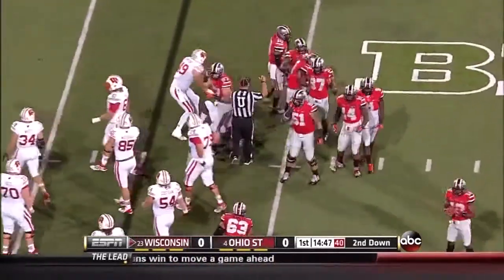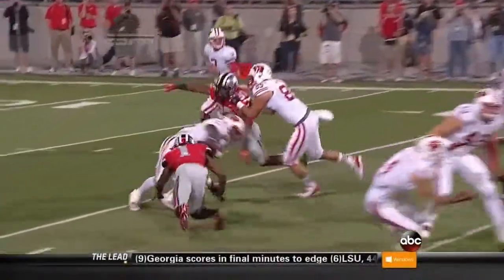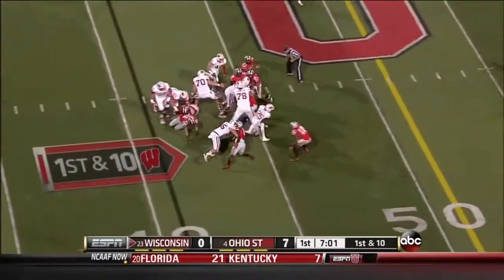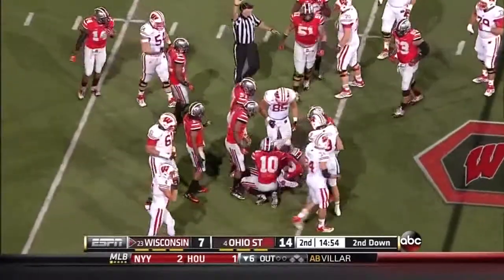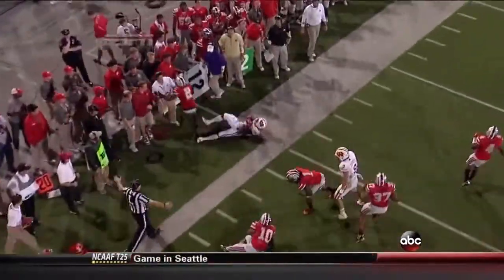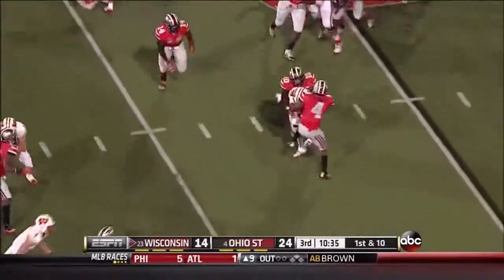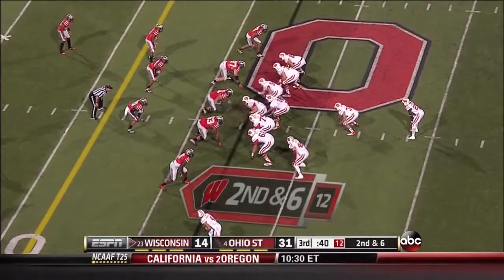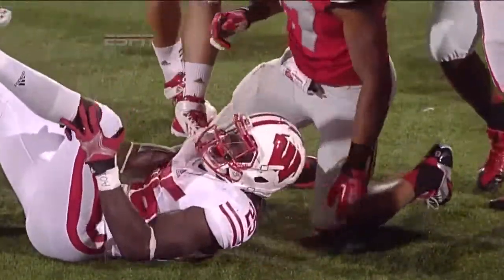Melvin Gordon - Wisconsin Football - HB - 2013 OSU Game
Melvin Gordon rSoph HB Wisconsin vs. OSU 2013 Highlights